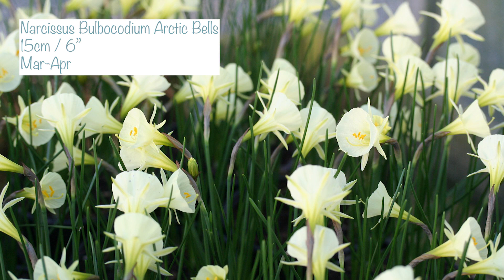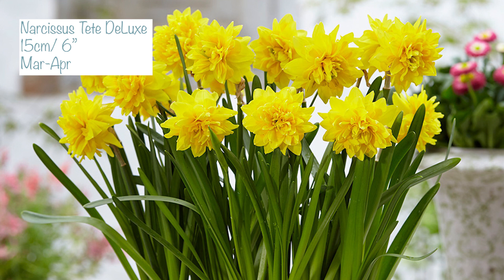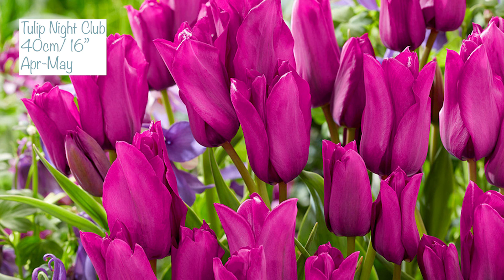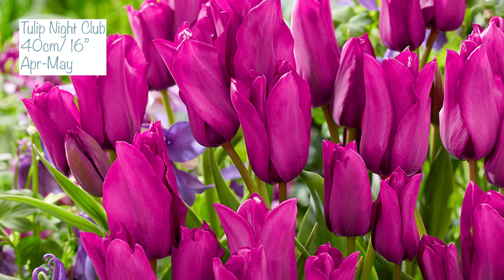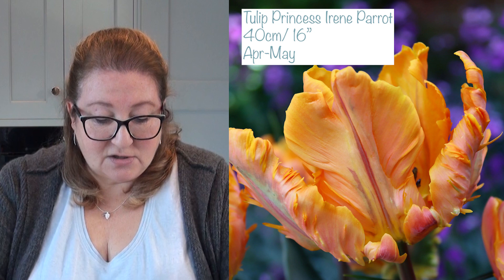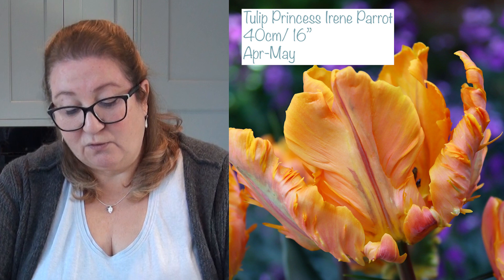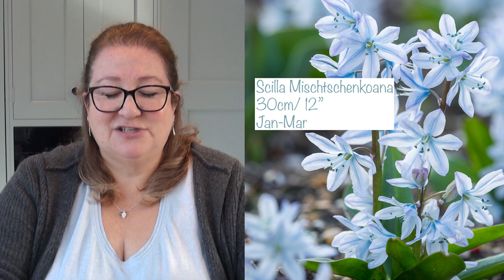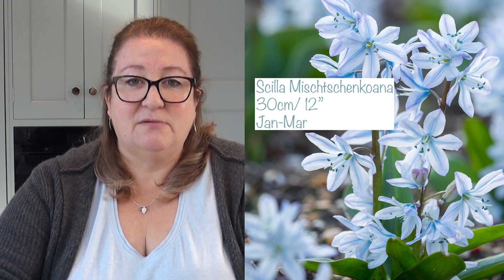Spring Bulbs For Pots / Dwarf Bulbs In Containers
These are the spring bulbs I’ve selected for my spring pots.  They are dwarf varieties, including tulips, narcissi, muscari, crocus, iris and many others.

🌿Vine eyes